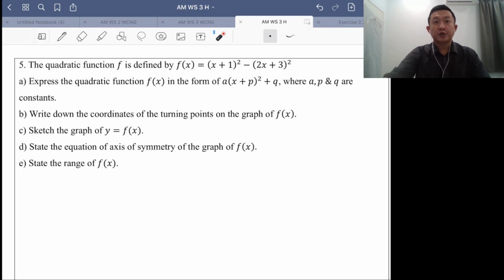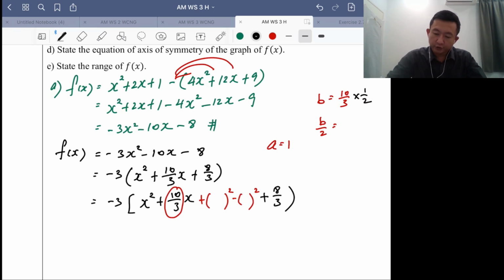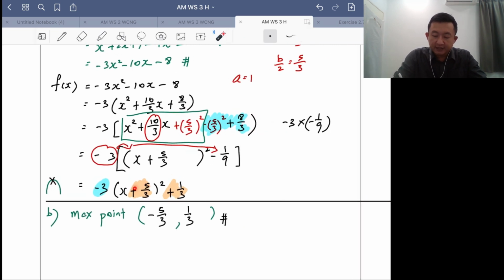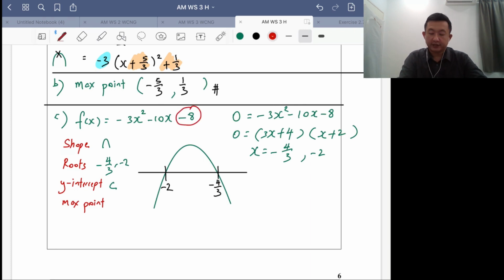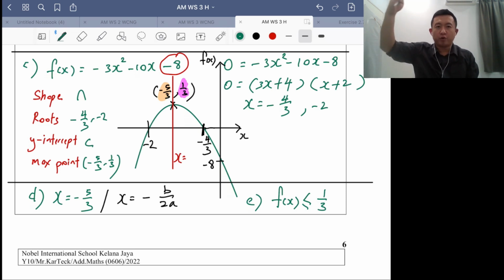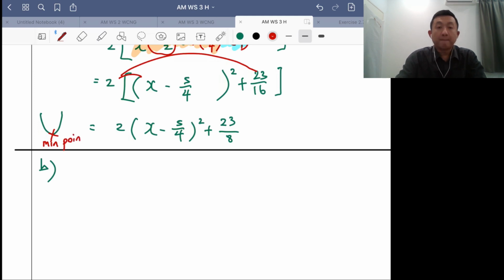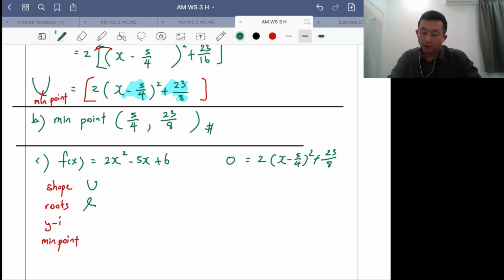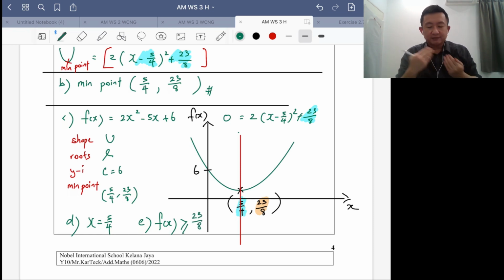Sketching Quadratic Functions and Determine the Range of f(x)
SPM | IGCSE | Add Maths | Quadratic Functions | Completing the Square | Axis of Symmetry | Turning Points | Range of f(x)